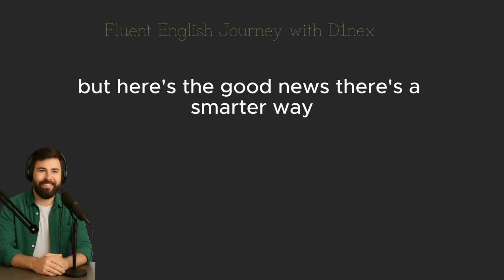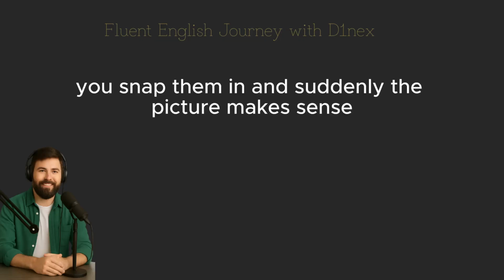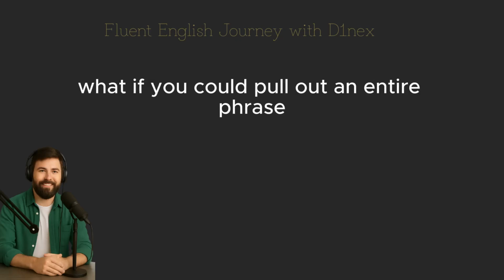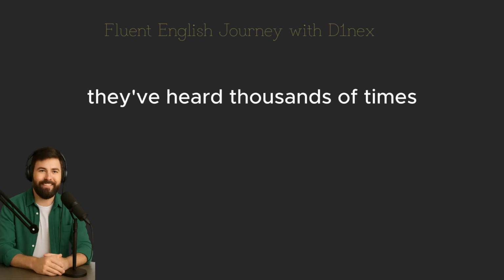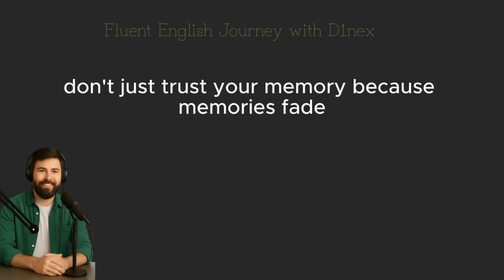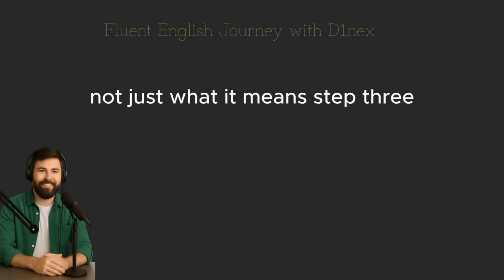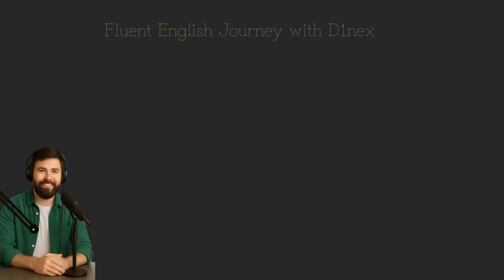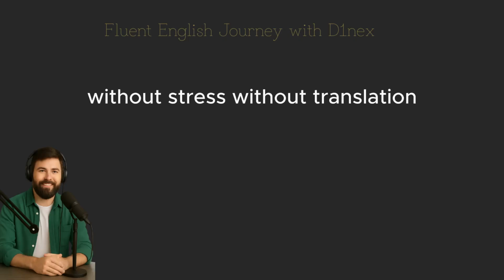Speak English Fluently with CHUNKING |Shadowing Practice Fluency & Real Conversation|English Podcast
Unlock natural, fluent English with the chunking method!
In this slow English podcast, Tom teaches you how to speak English more fluently by using chunks — short, ready-made phrases used by native speakers in daily conversation.

This method is perfect for learners who struggle to build sentences word-by-word.
Instead of translating in your head, you'll learn to speak in complete expressions, using real English phrases like:

✔️ "Let me check."
✔️ "I'm not sure yet."
✔️ "Can I get a…?"
✔️ "That makes sense."
✔️ "I’ll get back to you."

In this episode, you’ll learn:

✅ What the chunking method is and why it helps you speak faster
✅ How to use chunks in real-life English conversations
✅ How to create a simple daily practice routine for fluency
✅ How to reduce your mental load and speak without translating
✅ Why shadowing with chunks improves fluency and confidence

Speaking English
English Fluency
English
English Podcast